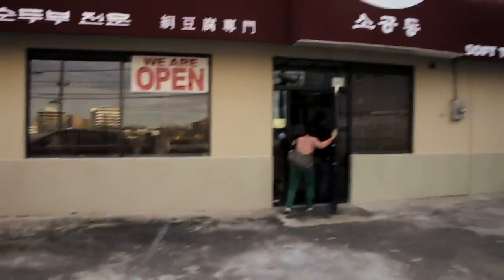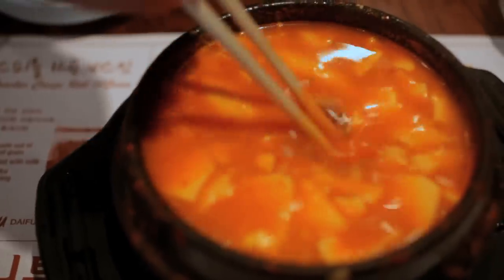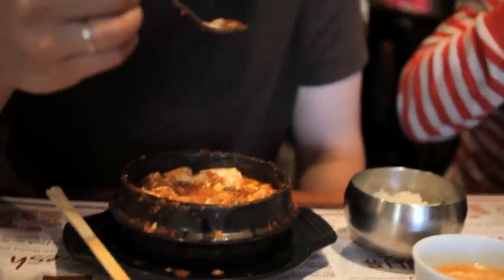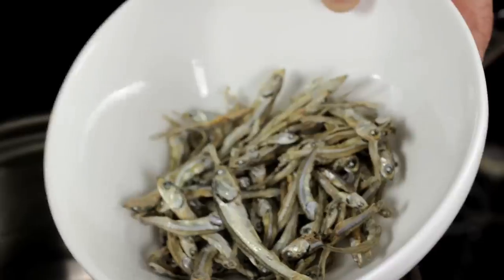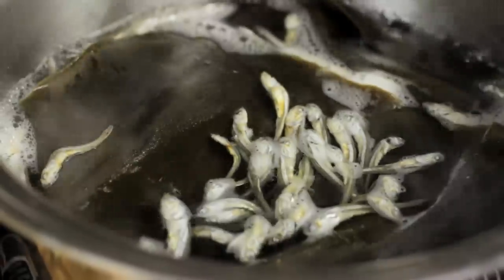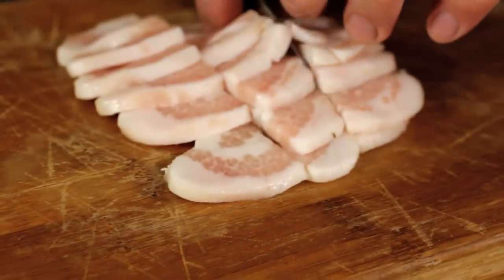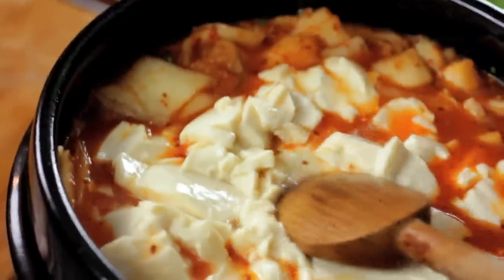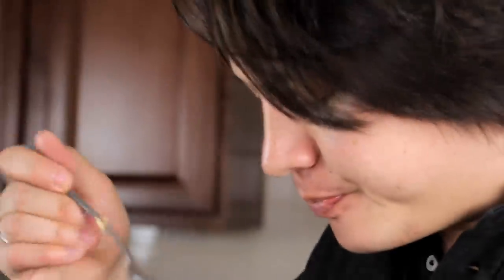The Food Lab: Soft Tofu Soup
Watch J. Kenji Lopez-Alt break down soft tofu soup, as seen at one of his favorite Korean restaurants in Fort Lee, New Jersey. Guest-starring The Girl Who Ate Everything (Robyn Lee).